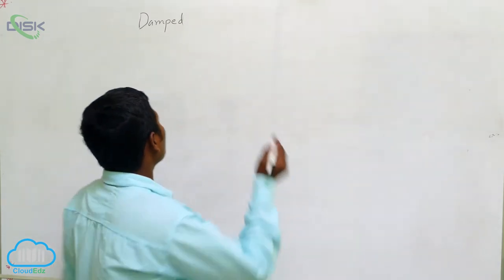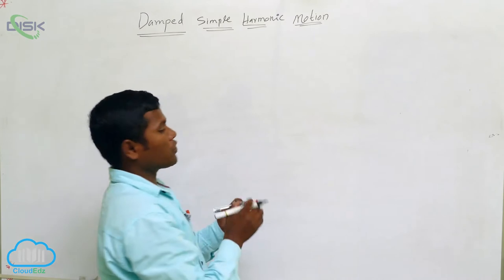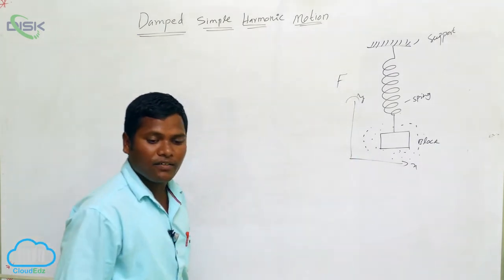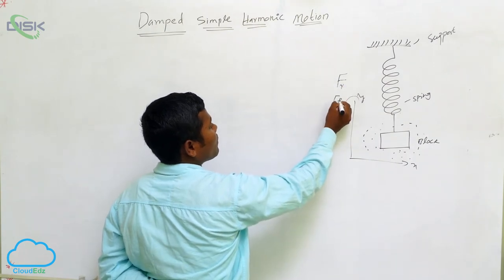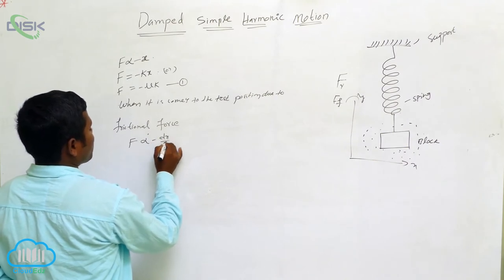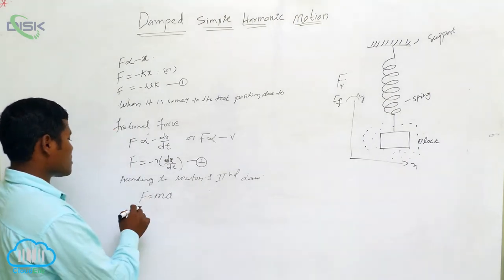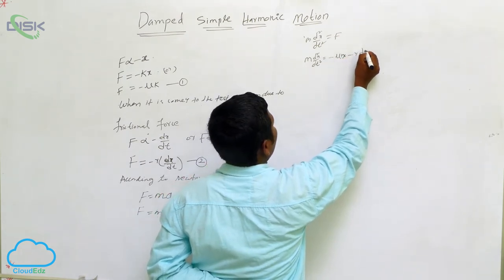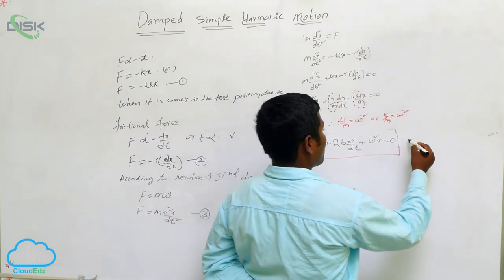Damped Simple Harmonic Motion || Damped SHM 1 || Disk Telangana